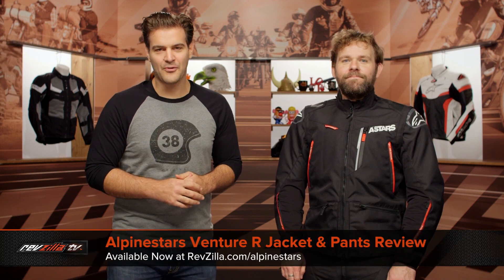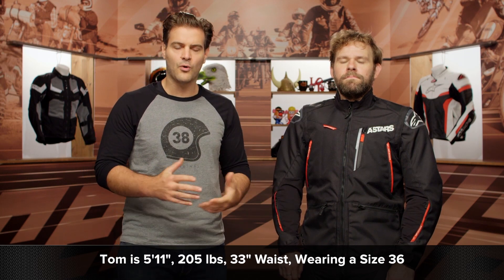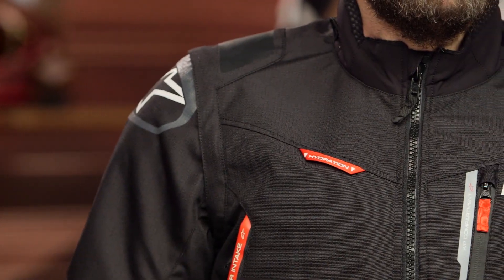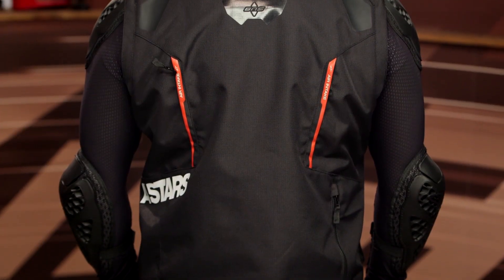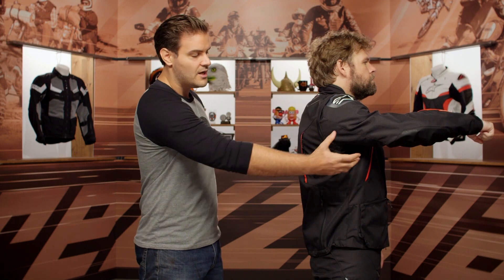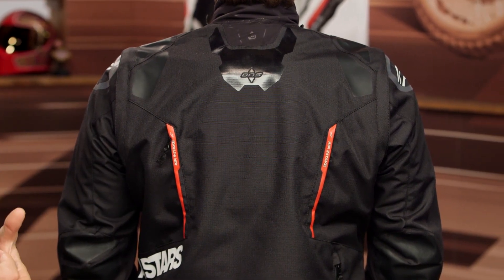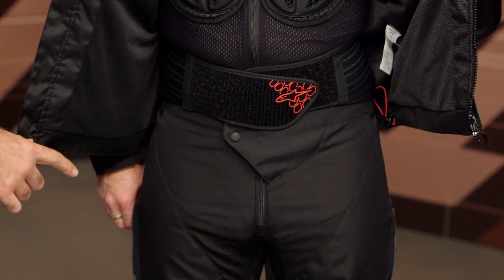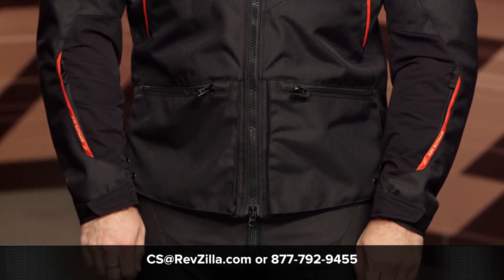Alpinestars Venture-R Jacket & Pants Review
Designed to take whatever the trail can throw at them, the Alpinestars Venture R jacket and pants offer an excellent point of entry into Alpinestars’ offroad offerings. The rip-stop nylon/polyester fabric construction provides miles of protection, while strategically placed airflow points keep the Venture R well-ventilated.